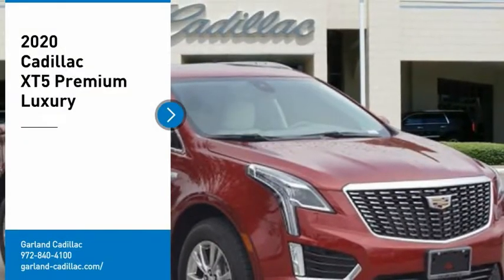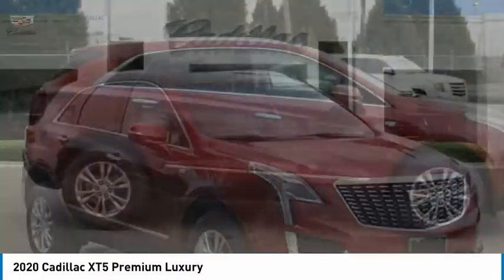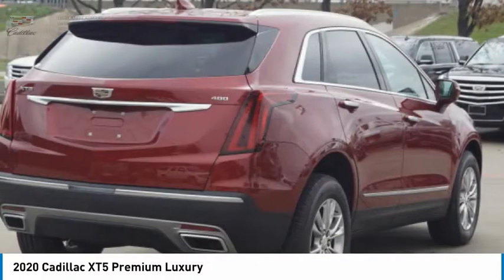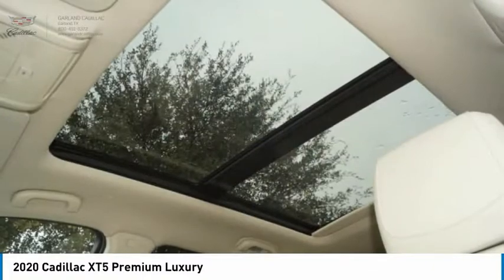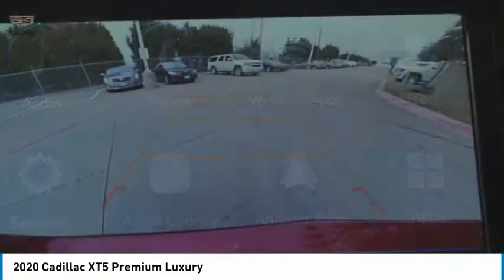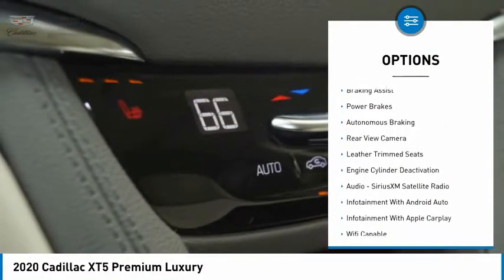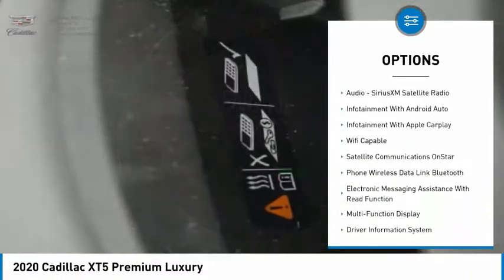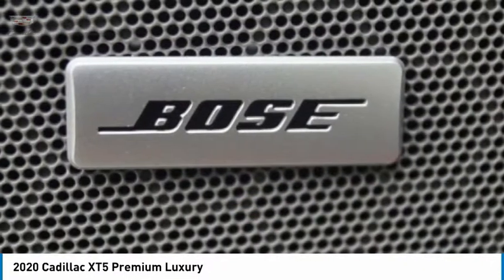2020 Cadillac XT5 Garland TX LZ141431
2020 Cadillac XT5 Premium Luxury

Garland Cadillac
11675 LBJ freeway

You'll love this 2020 Cadillac XT5. This is a Vehicle you'll want to take home.